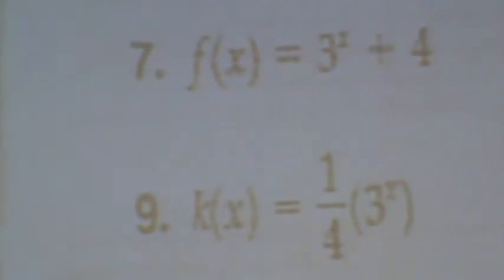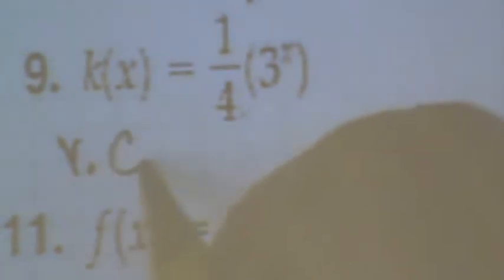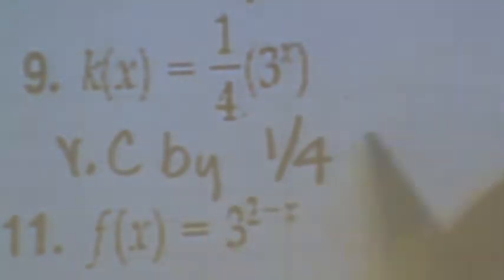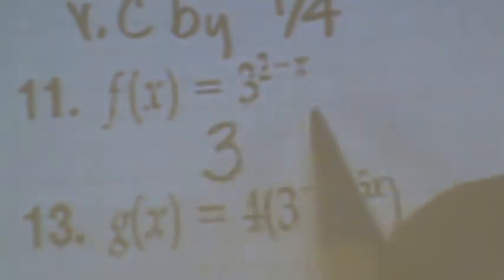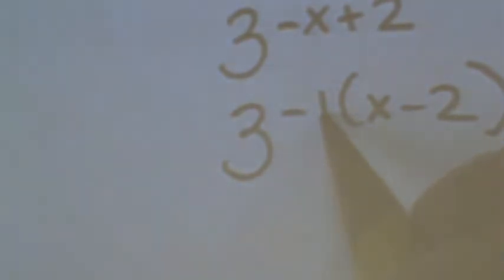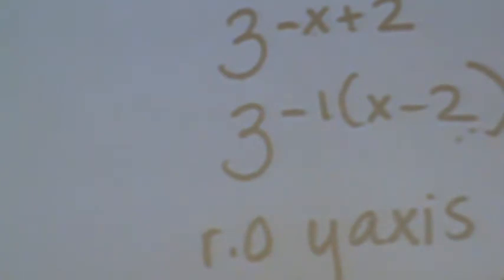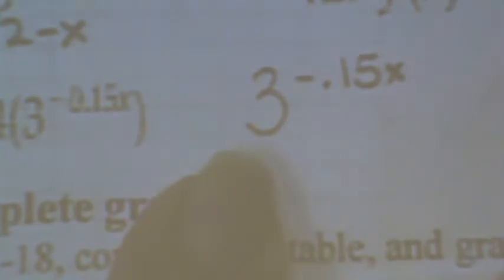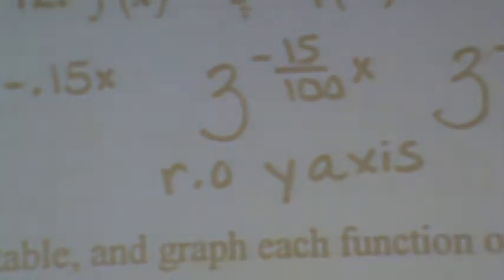2013 December 16, PreCalc Homework 5.2